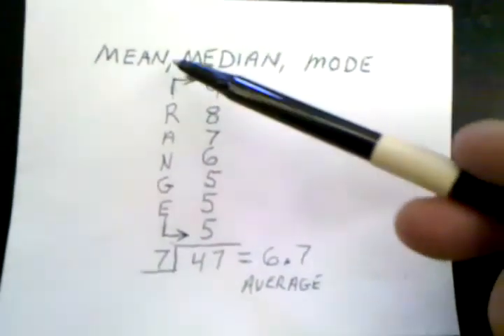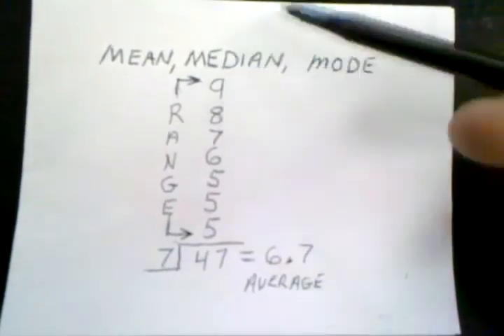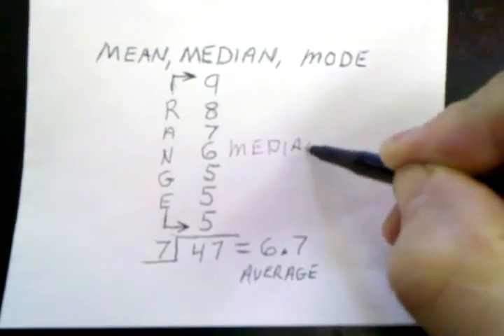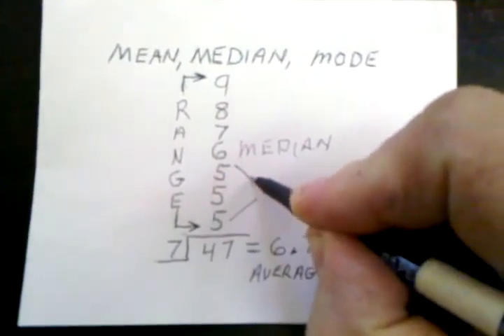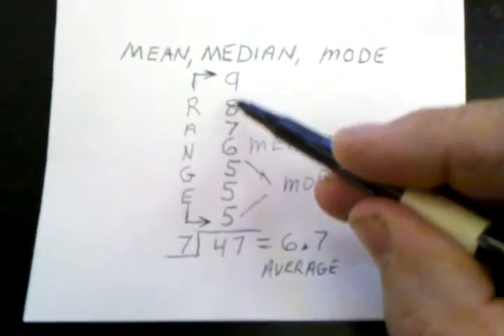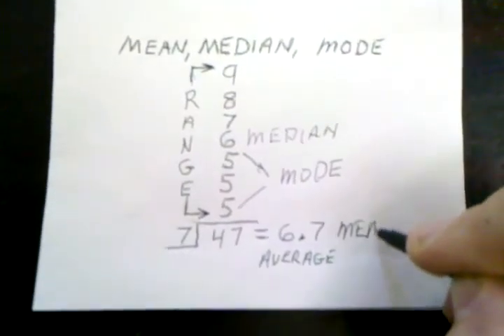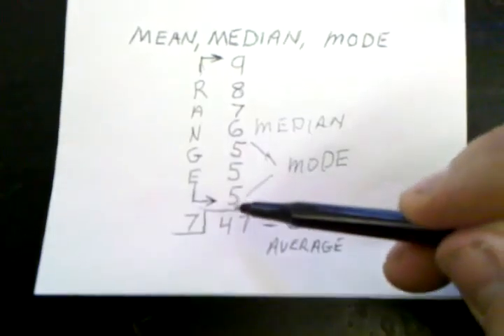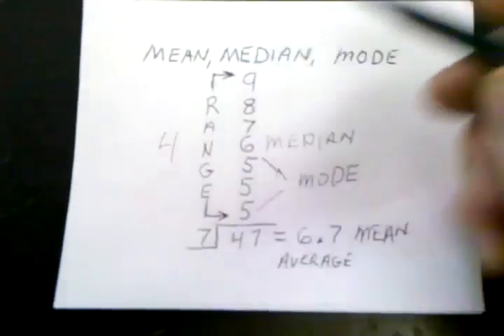Mean Median & Mode at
by Blair Smith